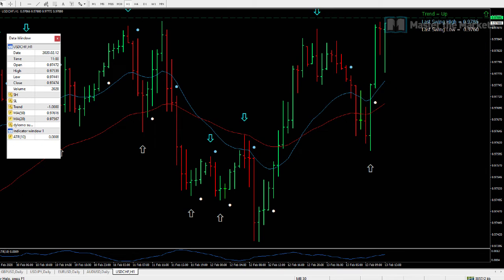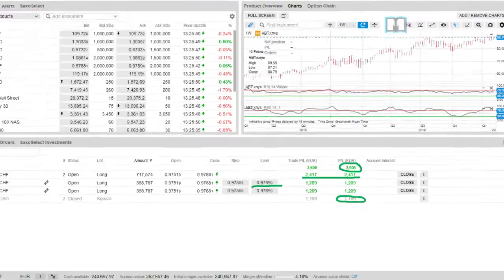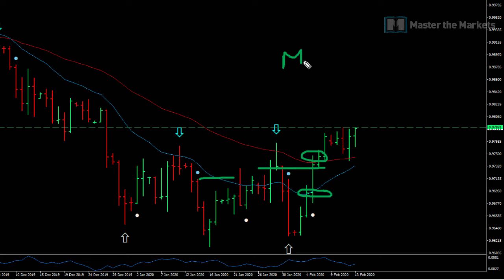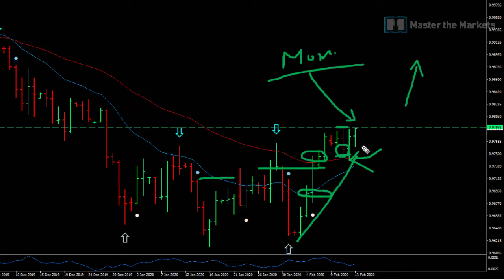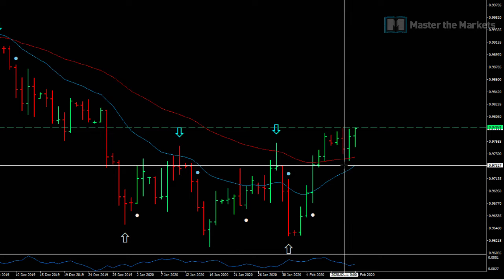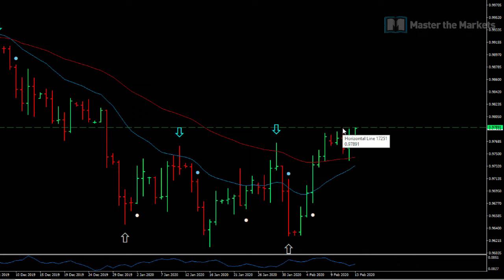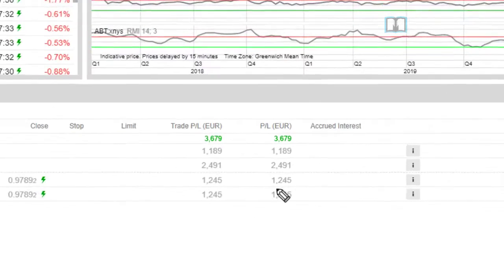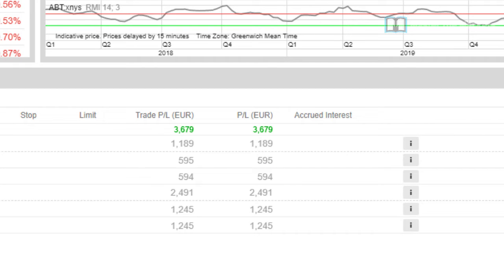Live Trade Session 91 - £3606 up on 2 Strategies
Do you want to trade live and achieve consistent performance from financial trading?

If Yes, get access to our free 5 day video course.